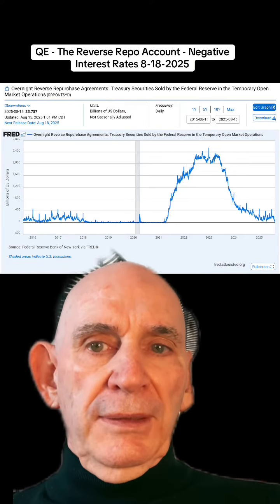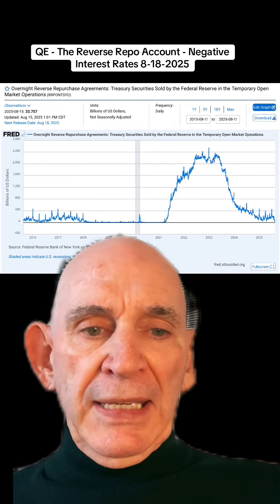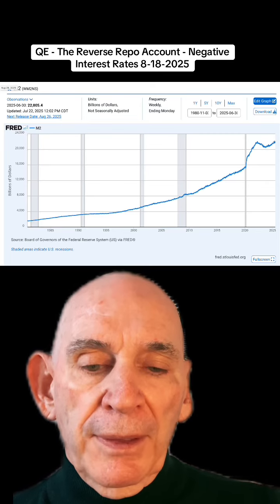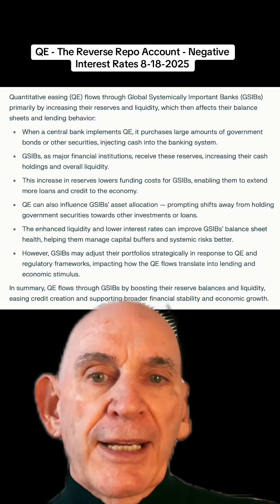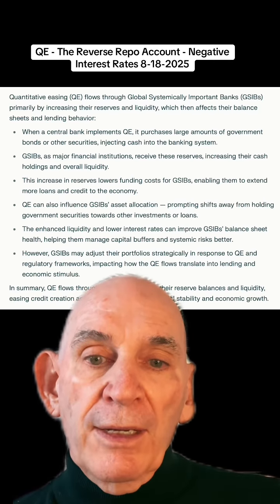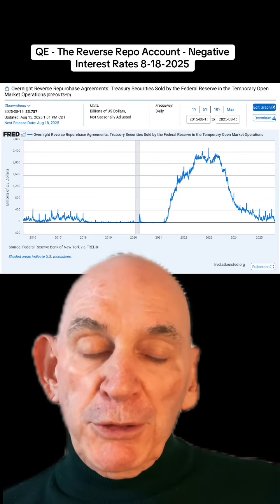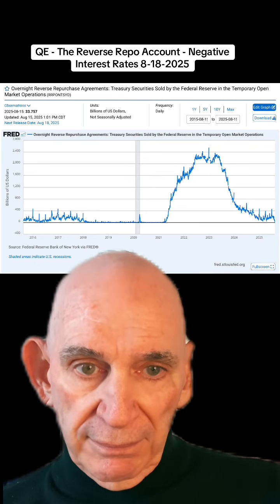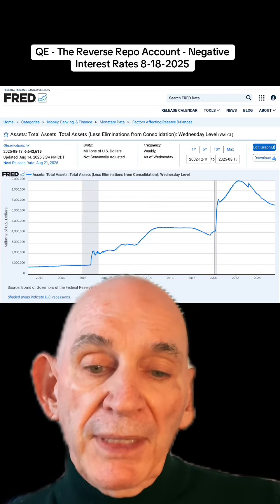QE - The Reverse Repo Account - Negative Interest Rates 8-8-2025